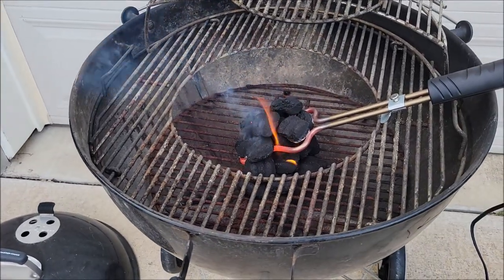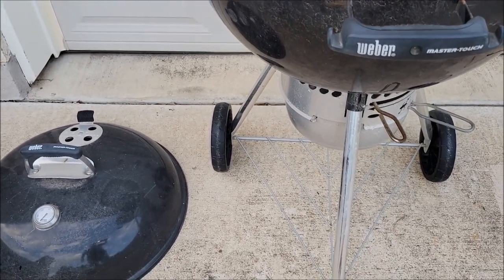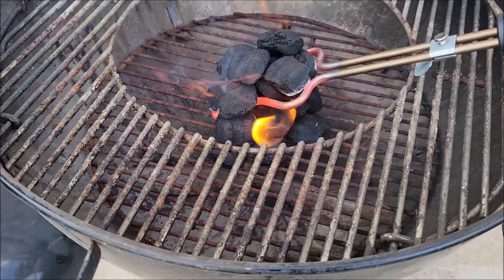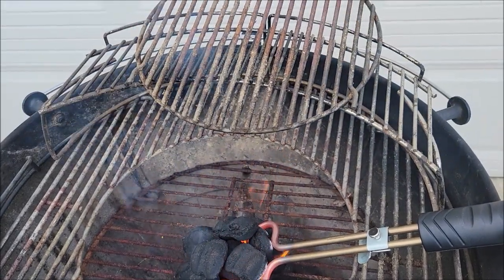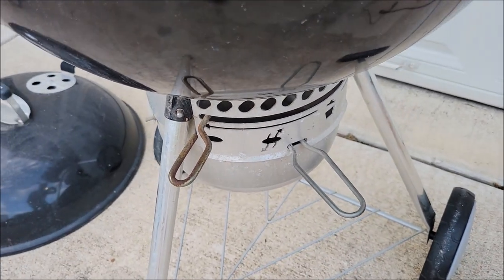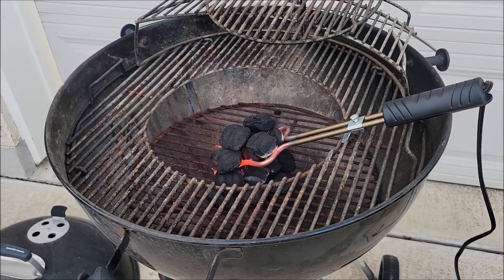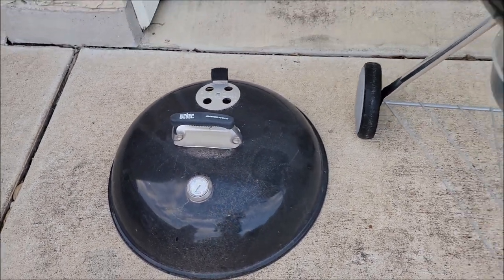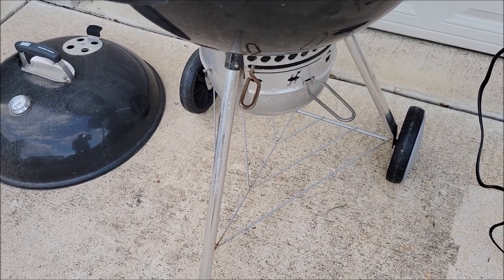Weber Master-Touch Grill - Review After Many Years of Use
Help the channel while shopping for items you already need and love: